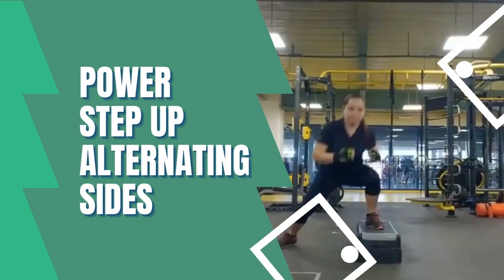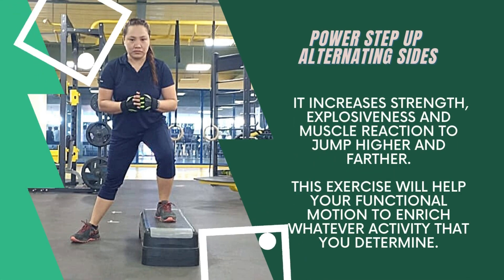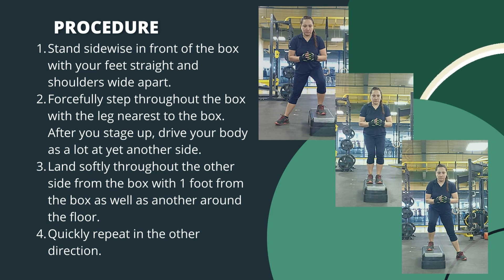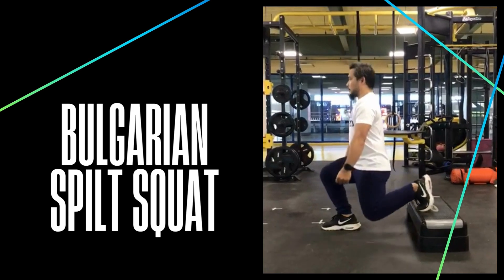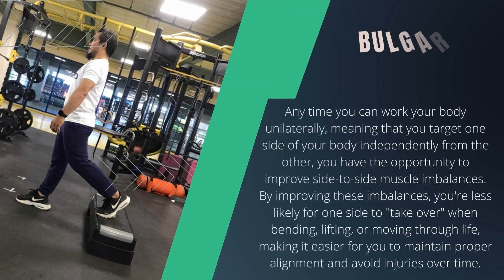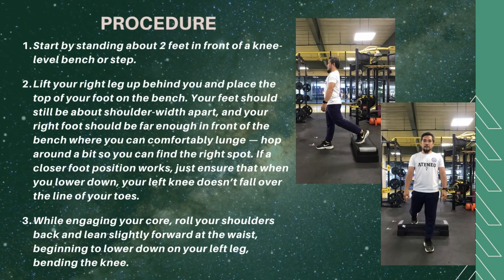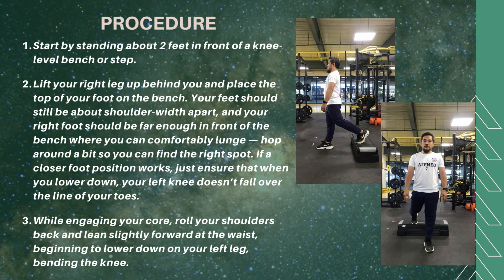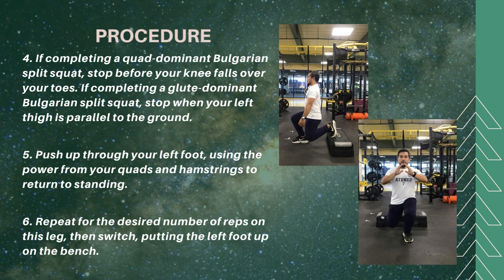Muscular Strength and Endurance Part 8